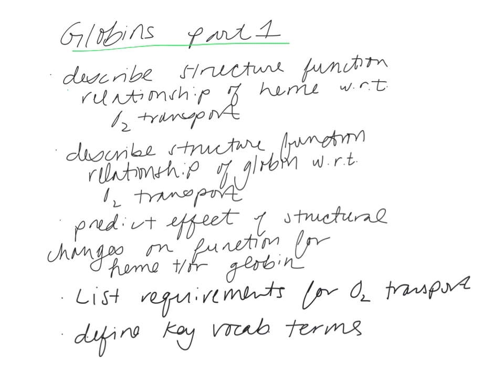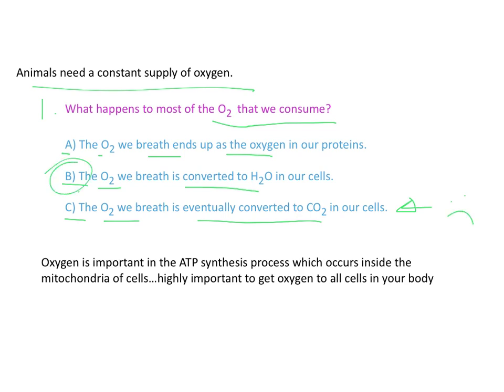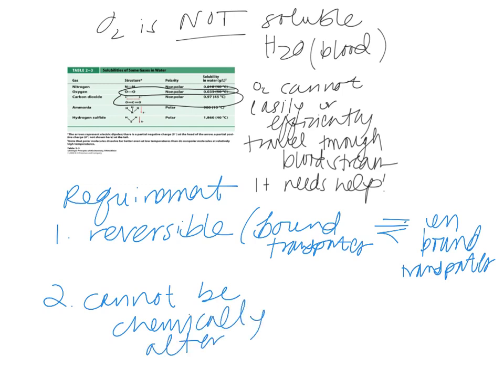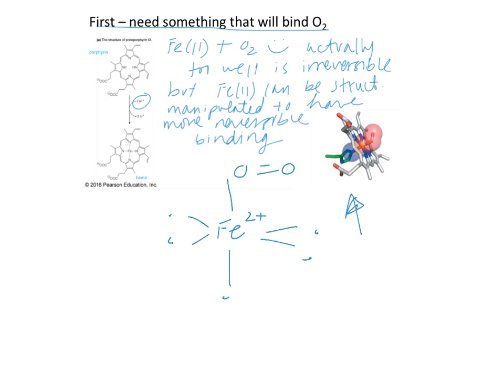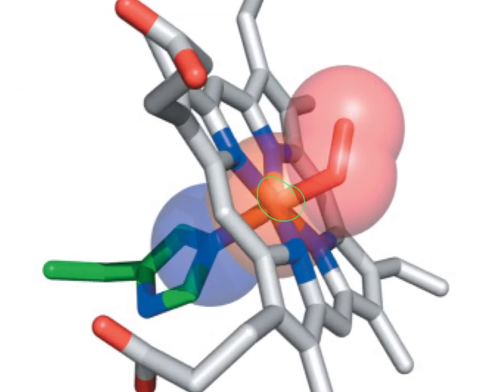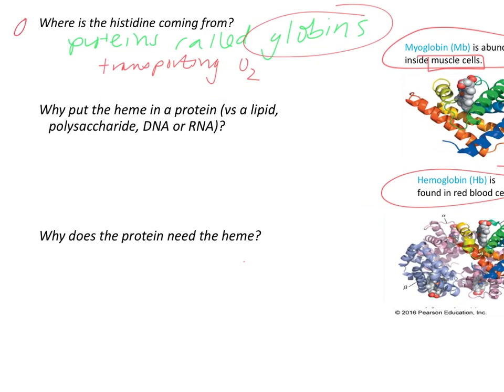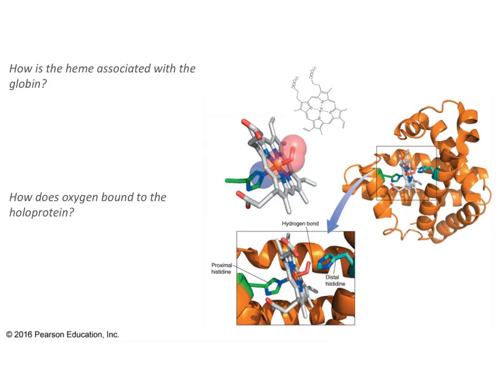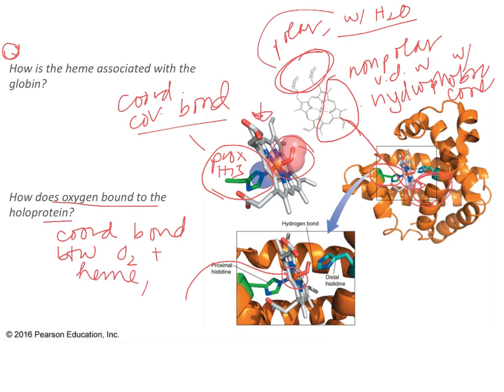Globins part 1 (Dr Terrell)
Video 1 in a 4 part series on hemoglobin and myoglobin structure and function as it relates to reversible oxygen transport.